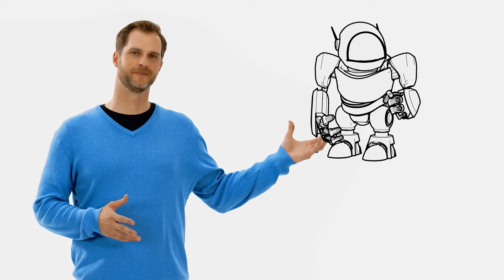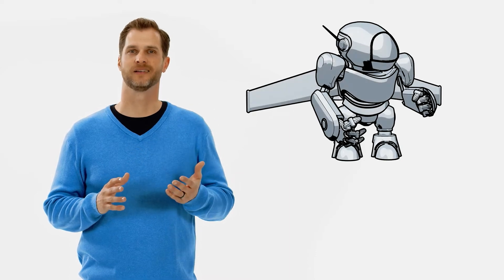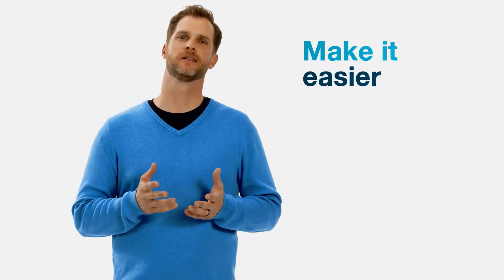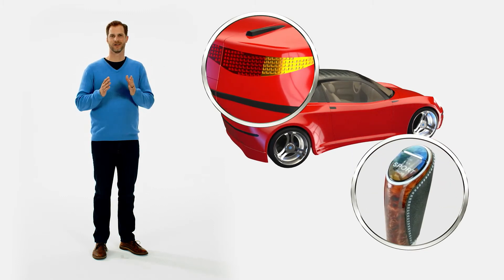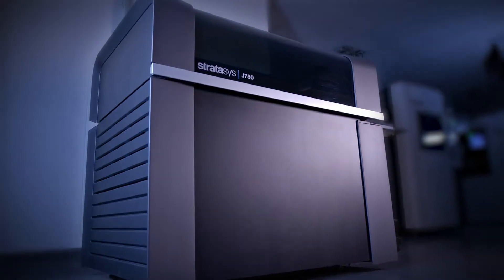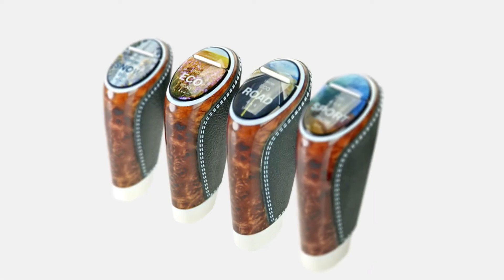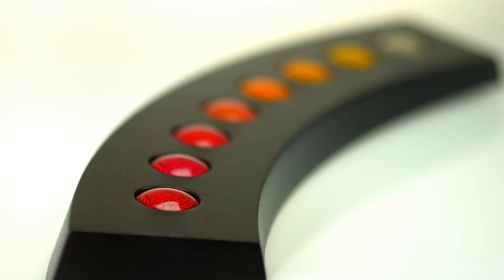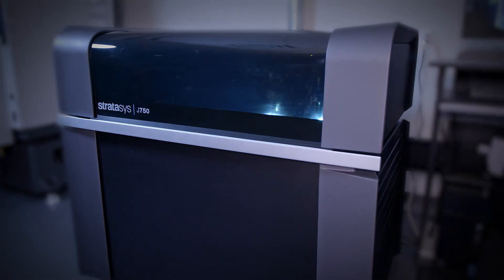Stratasys J750 & J735 Full Color Multi-Material 3D Printing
Did you know you can save time, money and labor and still produce exceptional, true-to-life prototypes?

Making realistic prototypes just got vividly better with the world’s only full-color, multi-material 3D printer, the Stratasys J750 & J735.

We are excited to announce that with the new J750 & J735 capabilities, you can now produce realistic, vibrantly colored parts at speeds up to 5x-10x faster.

Our new J750 & J735 capabilities will grant you access to:
New colorimetric color profile for improved color matching between on-screen and printed part
New vivid colors Vero Magenta and Vero Yellow
Ability to 3D print VRML files for more realistic textures, images and graphics on-part
Improved formulation of soluble support
Unrivaled prototypes in photorealistic colors and textures
Take advantage of the new Stratasys J750 & J735 capabilities and start making a vivid impact on your business today.